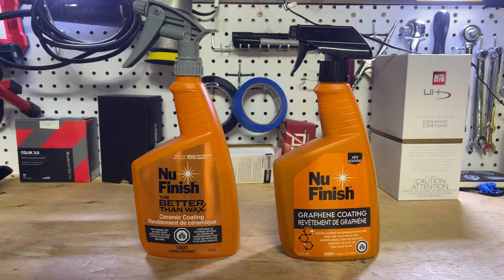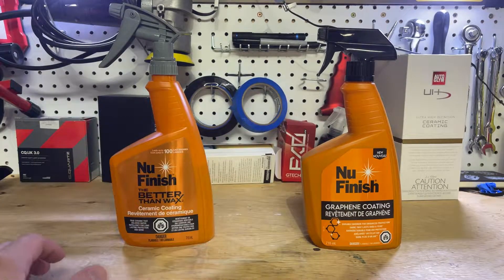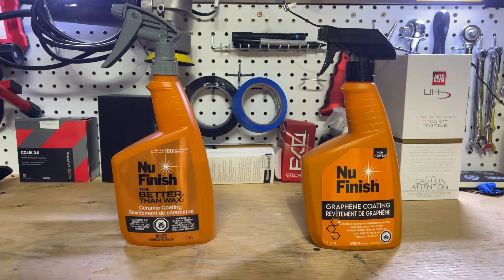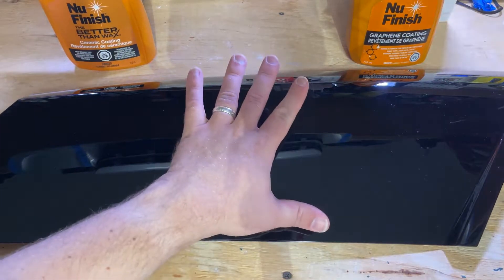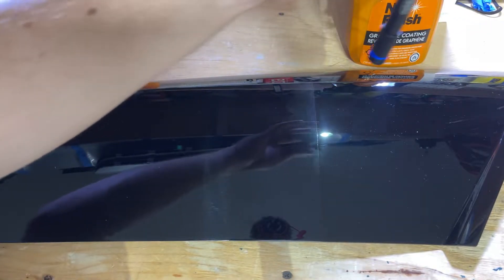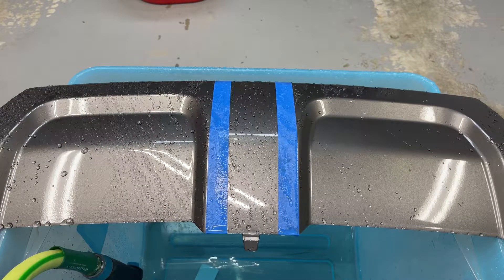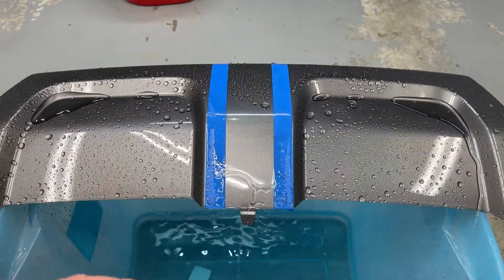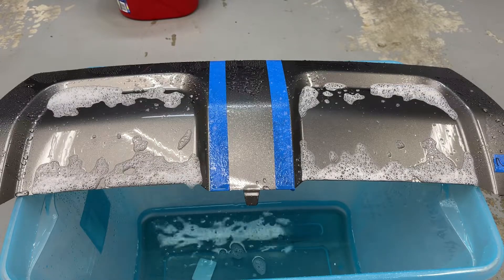NuFinish Graphene Coating - Same Bottle, Different Sauce - review and comparison!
Today we’re Looking at NuFinishes graphene coating and comparing it to their ceramic coating. We’ll look at gloss and filling abilities, as well as initial hydrophobic performance and baseline chemical resistance.

You can reach me regarding this content or to submit a product for review at